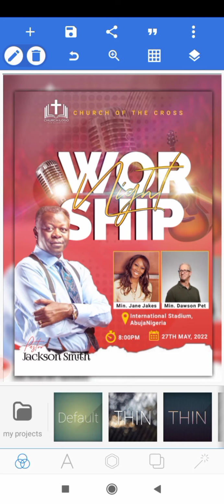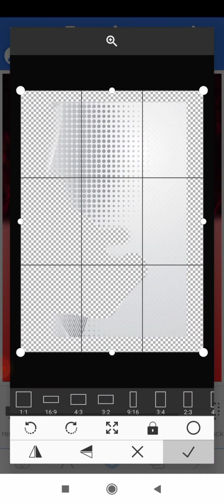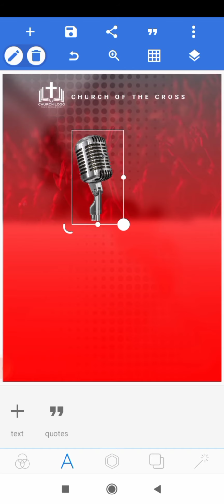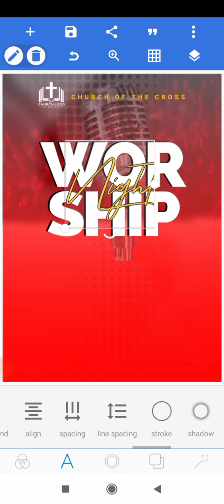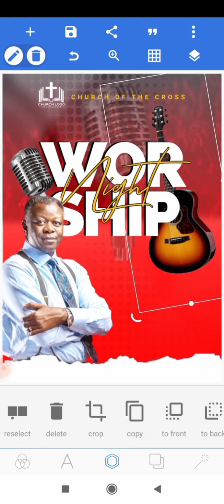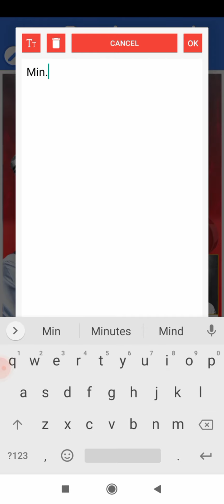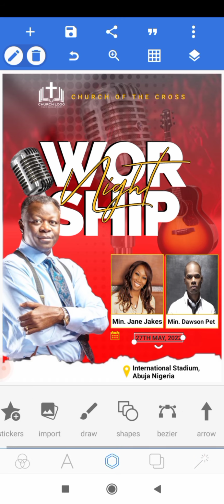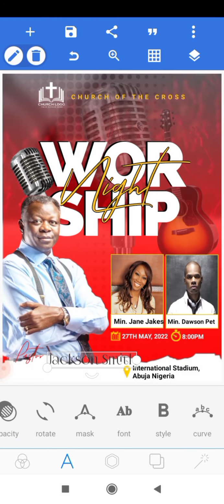How to design a Church Music Concert Flyer |Pixellap Tutorial 2022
In this video, we will learn how to design a music concert Flyer Using Pixellap on our mobile phone.

Join my telegram support group, where I'll be sharing graphic design tips and tricks, and I'll also be sharing Graphic Design resources and softwares for free...